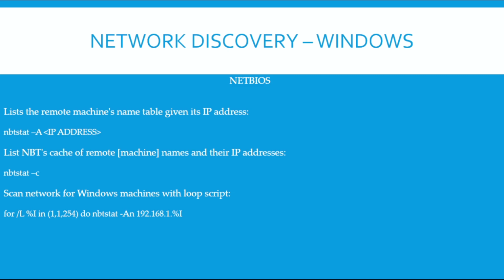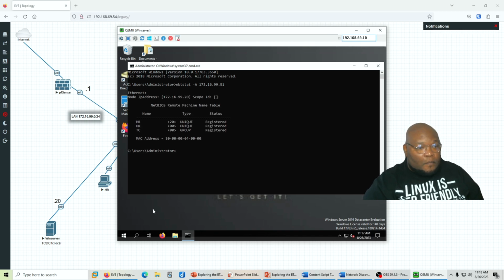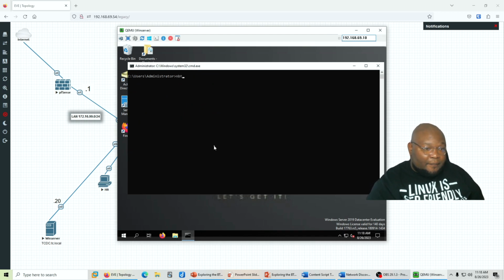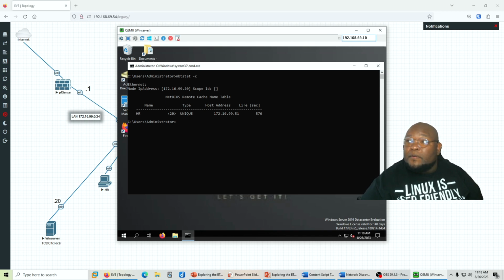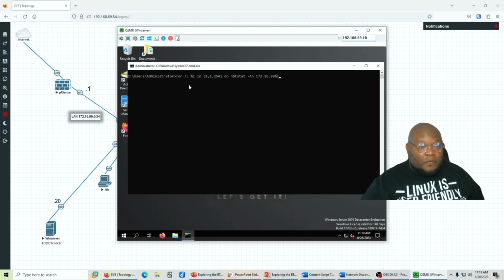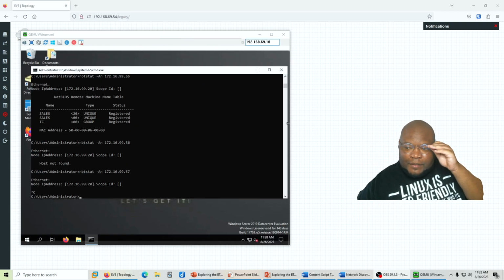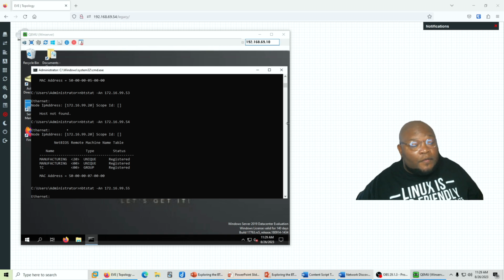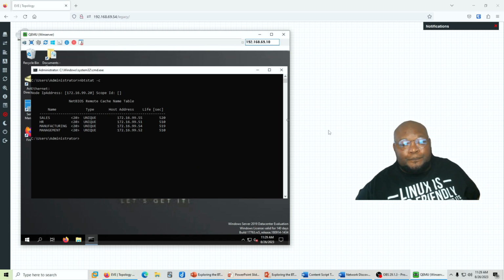Cybersecurity Blue Team From Scratch - BTFM - 09 Windows NetBIOS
Chapter 2 Identify. This video covers enumerating NETBIOS information in WIndows.